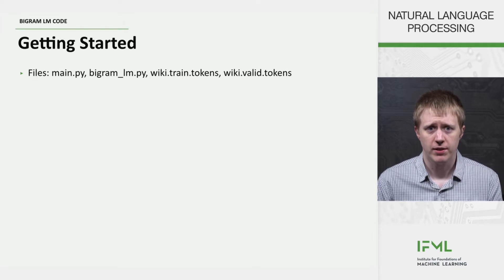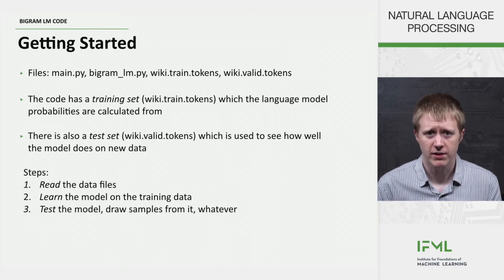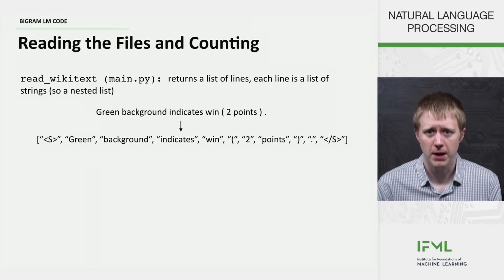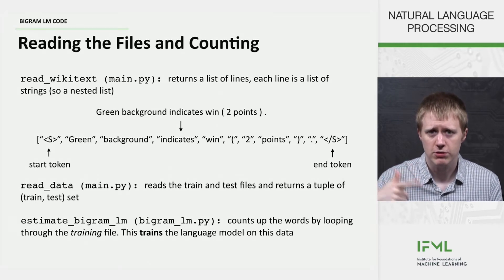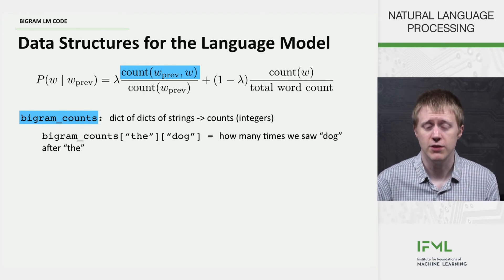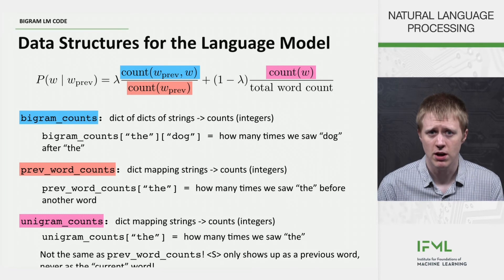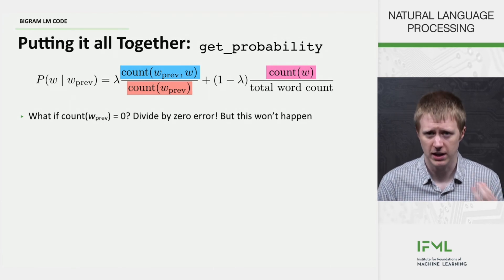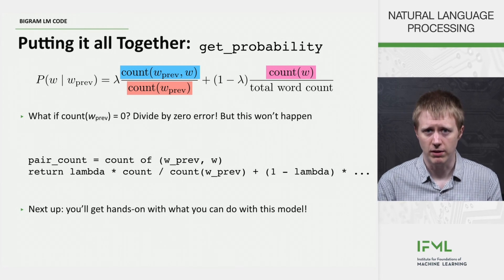Bigram LM Code (Python) (NLP for High School)